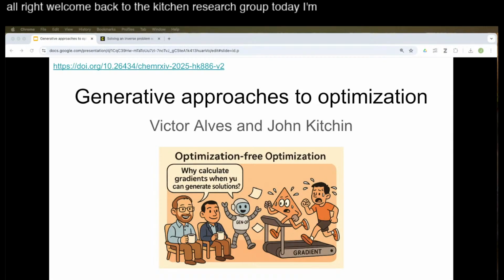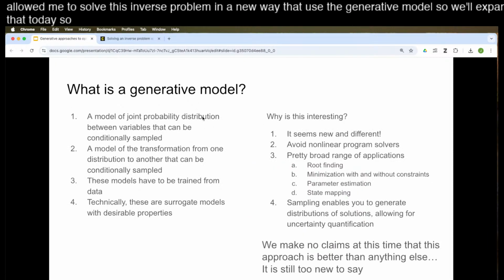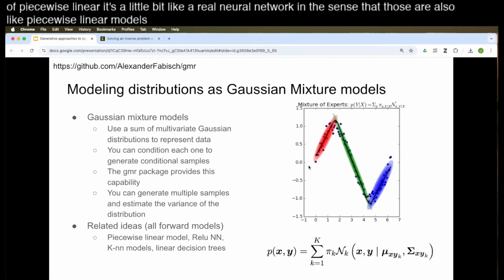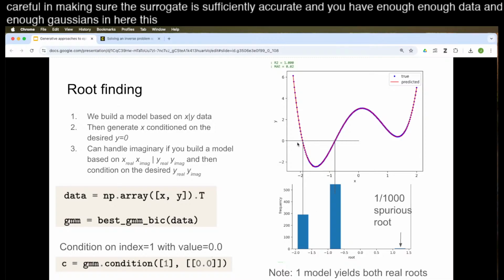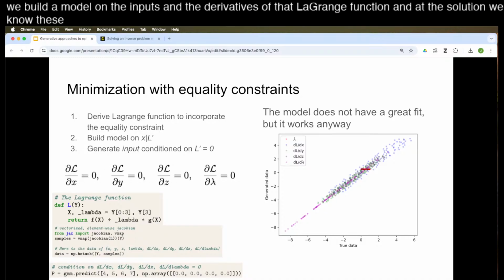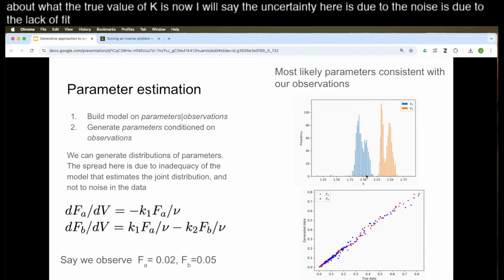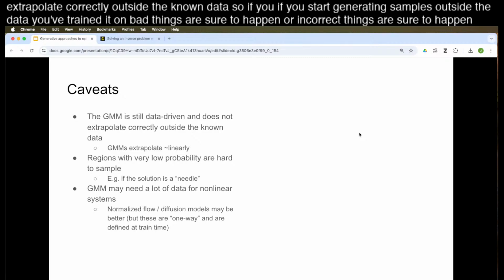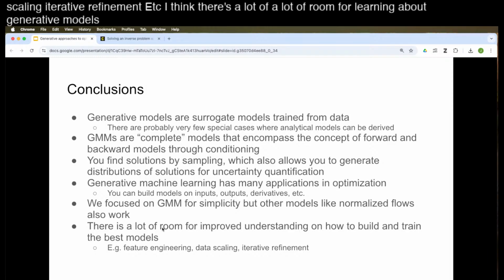Generative approaches to optimization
Solving optimization problems, especially for nonlinear and constrained systems, is a challenge. Decades of specialized algorithms have been developed for general and special cases of root ﬁnding, minimization (including constraints), for parameter estimation, and mapping connected spaces. These approaches typically require a model, or set of equations, and then analytical, or iterative numerical approaches can be used to ﬁnd a solution, and in some special cases a globally best solution can be found and proven. In this work we present an alternative approach to solving these problems that is based in generative machine learning models. The idea is these models either estimate a joint probability distribution of input and output variables, or are able to transform a distribution of inputs to a distribution of outputs (or vice versa). Then, by suitable conditioning (specifying desired properties of some variables), the solutions to these problems can be obtained by sampling the distribution, or by transformation of a distribution sample to the solution space. We illustrate the approach with Gaussian mixture models, which approximate the joint probability distribution. We show examples in root ﬁnding, unconstrained and constrained optimization, parameter estimation and mapping input and output spaces. This work is intended to be pedagogical to show how a generative model can be used to solve problems in optimization. We discuss some limitations of this approach, but conclude the approach has promise and is diﬀerent than existing approaches.